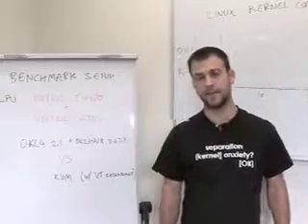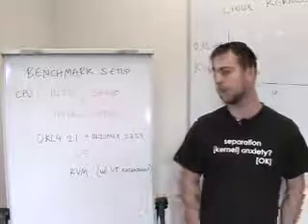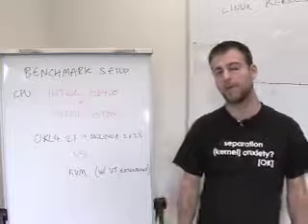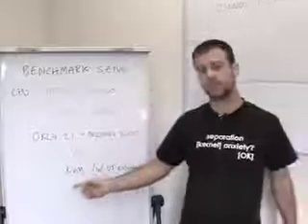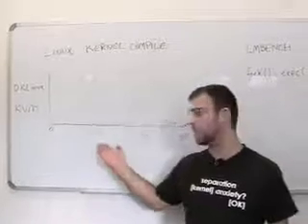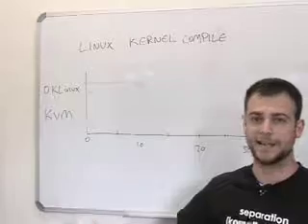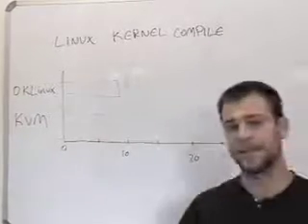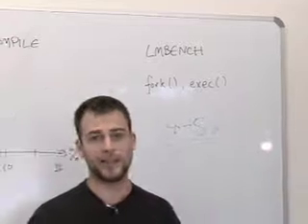OKL4 vs. KVM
Jonathan Sokolowski of Open Kernel Labs